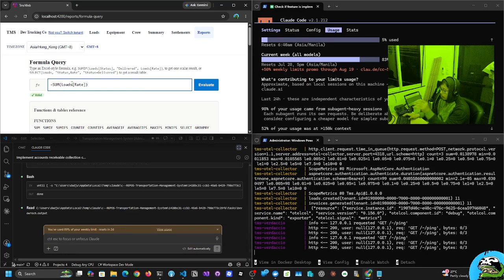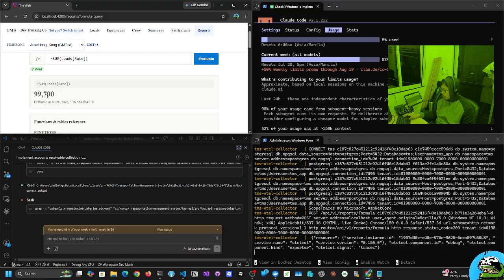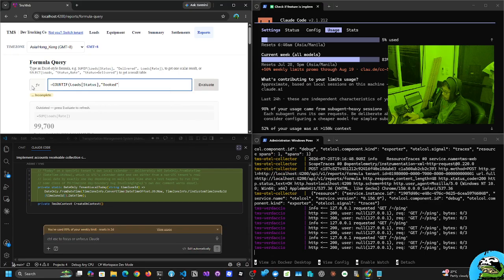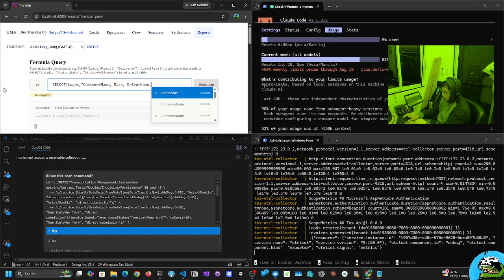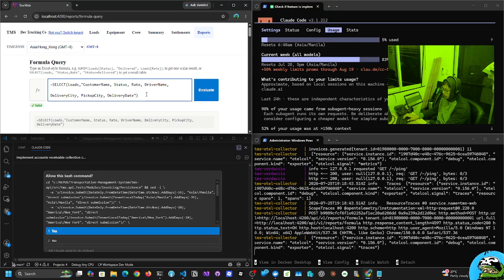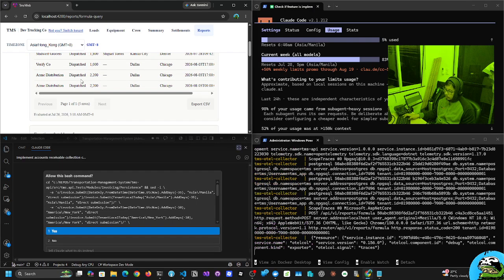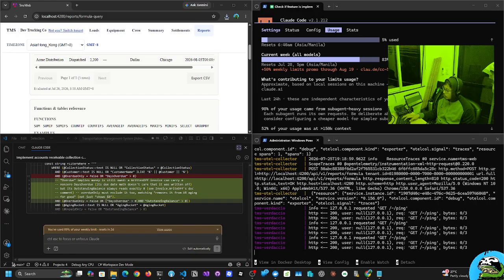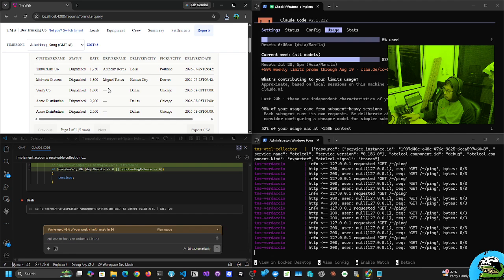Selecting Columns in Excel-Style Formula Queries for Reporting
In this video, I demonstrate how to use the Selecting Columns feature in our Excel-style Formula Query language to build cleaner and more focused reports.

You'll learn how to:

Select only the columns you need for your report.
Reduce unnecessary data in the output.
Create more readable and efficient report queries.
Use Excel-like syntax to customize your reporting results.

This feature is part of our custom reporting engine, which brings familiar Excel-inspired formulas into a web application, making it easier to build powerful reports without writing SQL.

If you're interested in reporting tools, custom query languages, web application development, or building Excel-inspired features, this video is for you.